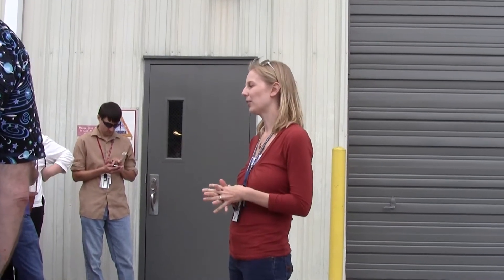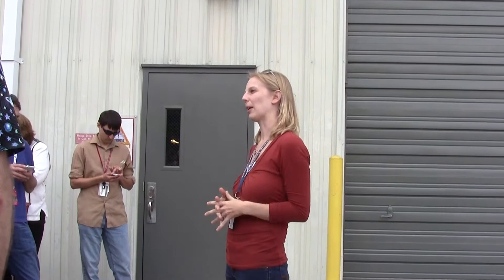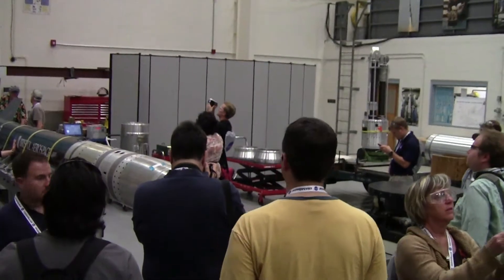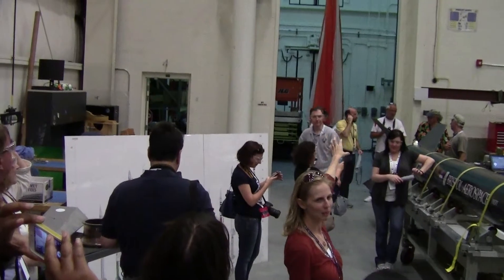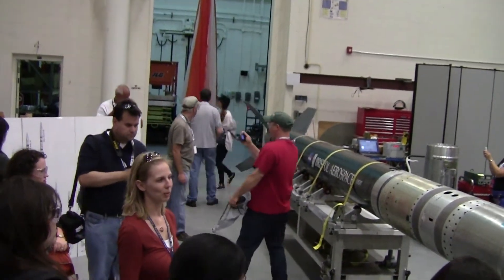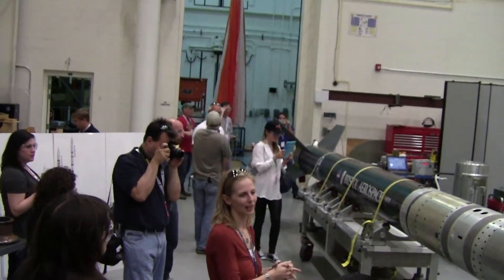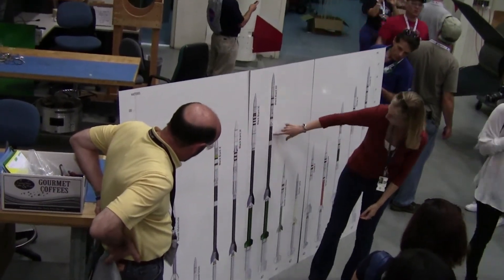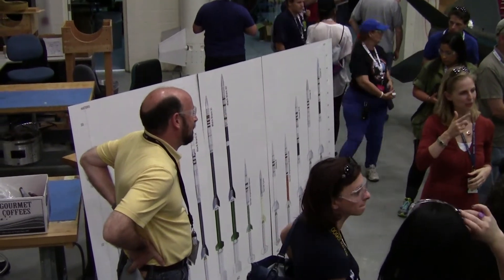NASA Wallops Flight Facility Sounding Rocket integration and machine shop tour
Part of the tour the NASA Social folks (invited to see the launch of LADEE) got at NASA's Wallops Flight Facility was to see the sounding rocket integration and machine shop.  Quite the setup!
Camera is a Canon Vixia HFR20 with Nakamichi CM300 microphones